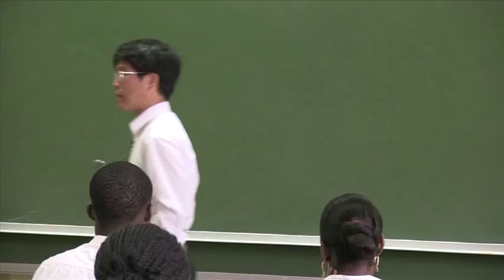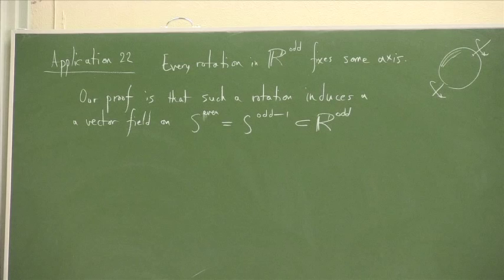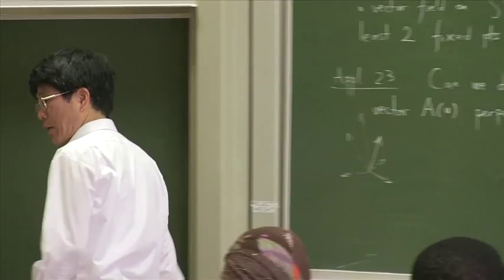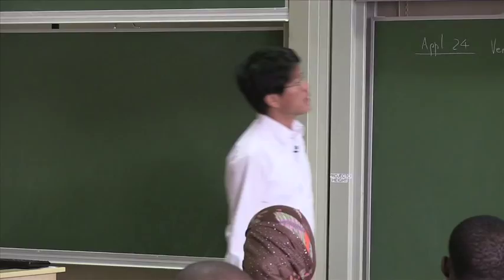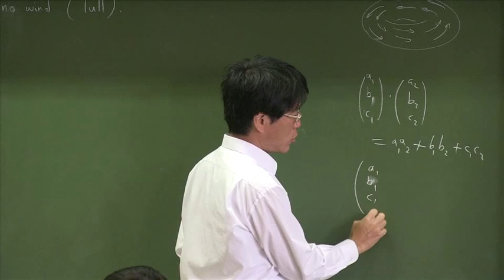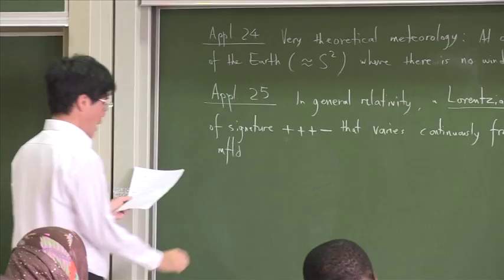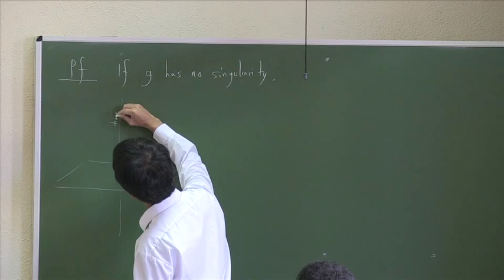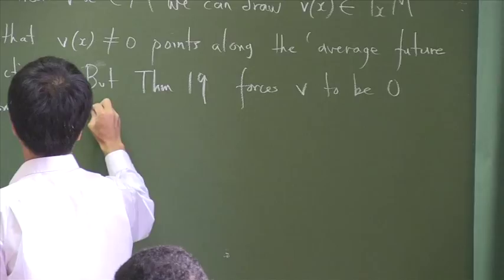Topology & Geometry - LECTURE 14 Part 01/02 - by Dr Tadashi Tokieda